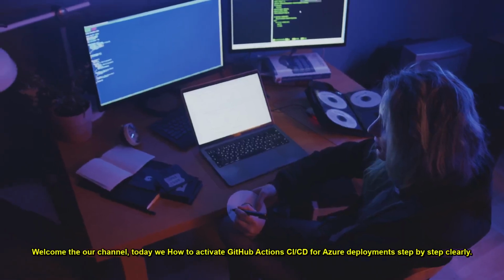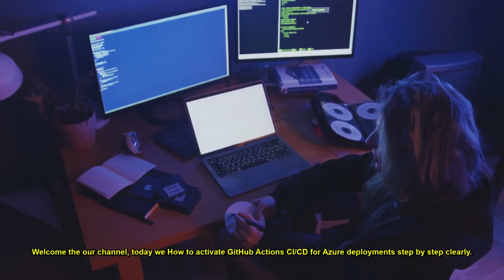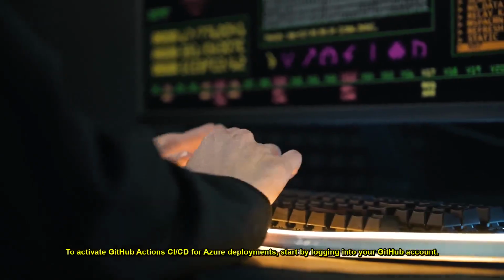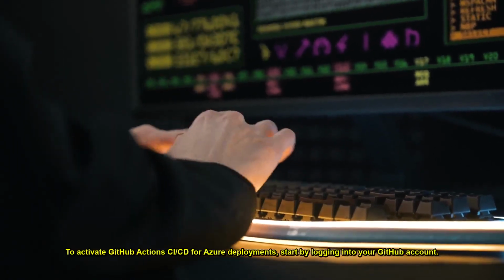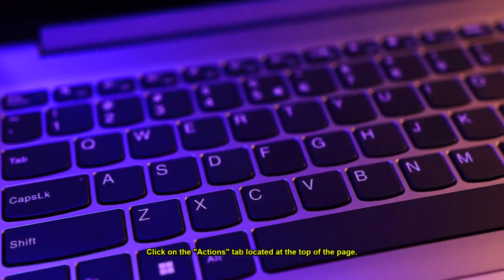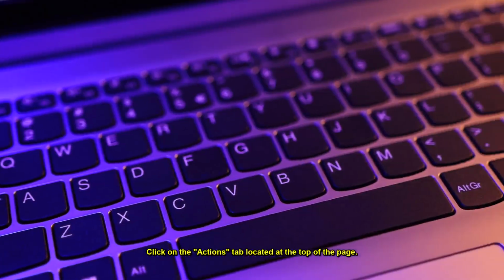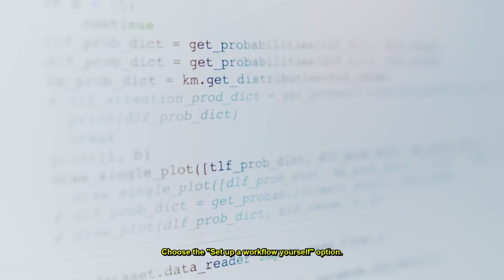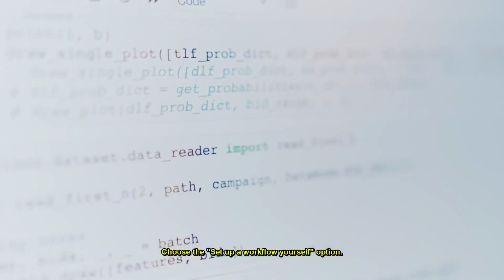How to activate GitHub Actions CI CD for Azure deployments - Step By Step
Unlock the power of automated deployments with our step-by-step guide on activating GitHub Actions CI/CD for Azure! In this video, we'll walk you through the entire process, from setting up your GitHub repository to deploying your applications seamlessly on Azure. Whether you're a beginner or an experienced developer, this tutorial will help streamline your workflow and enhance your deployment efficiency.